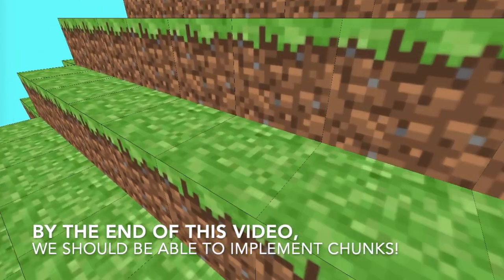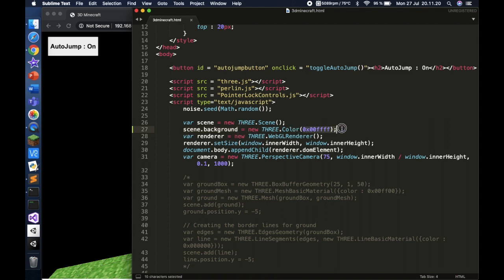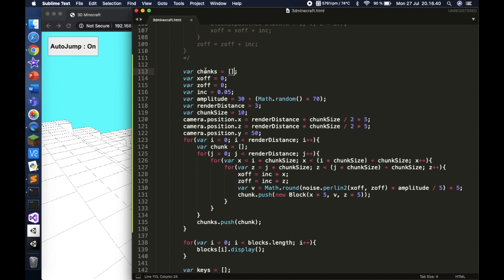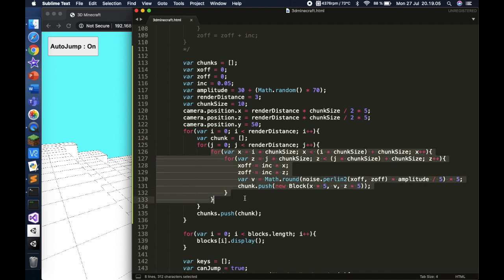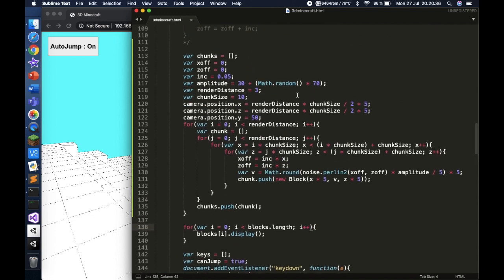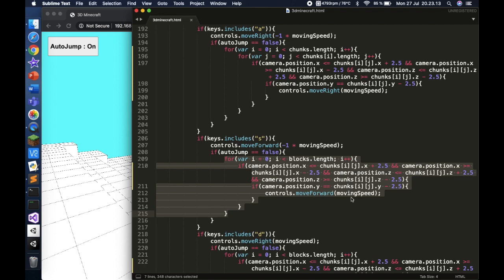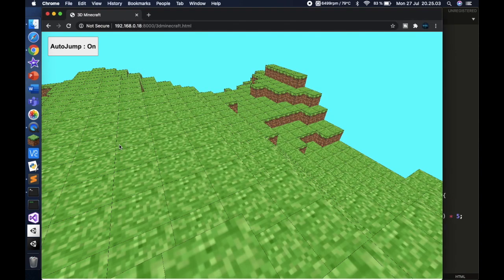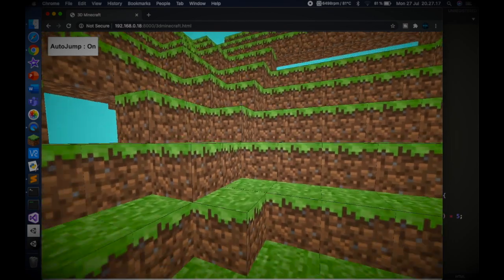How To Code Minecraft In Javascript (THREE.js) | Part 5 - Implementing Chunk Generation!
Hey guys! Welcome to part 5 of this coding minecraft series! In this video, I will take a look at starting to make chunks! I go through the steps and the algorithm. I also add a simple line which adds background color to the canvas (instead of just black).